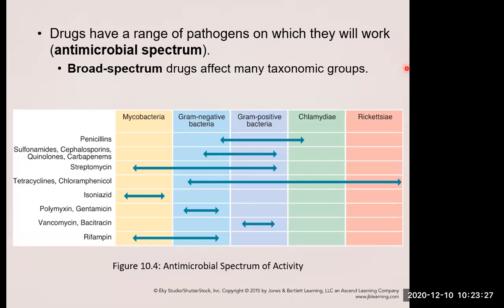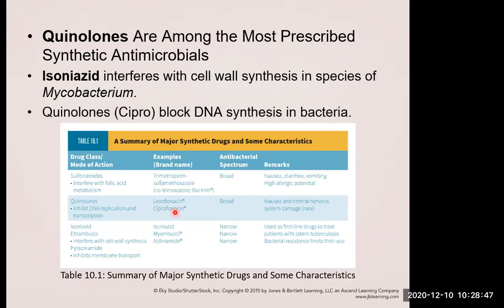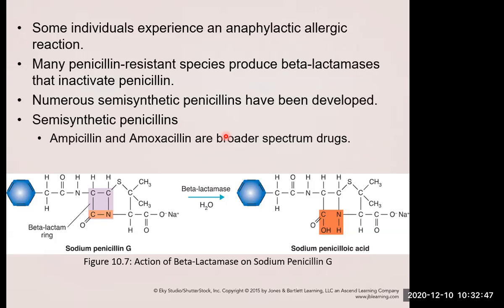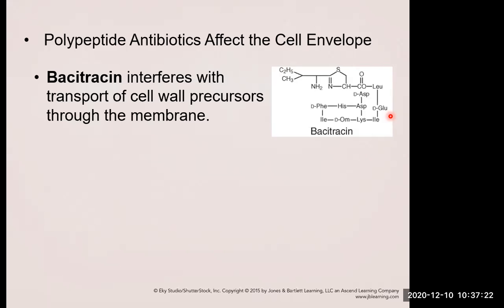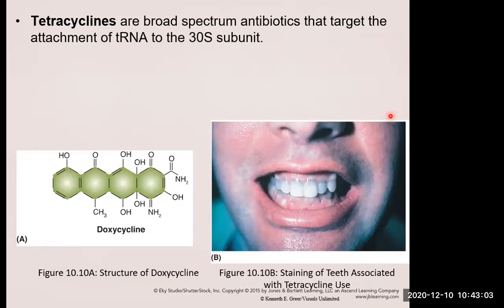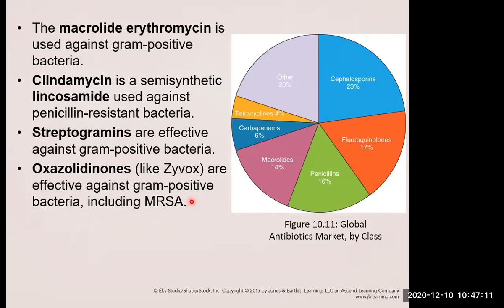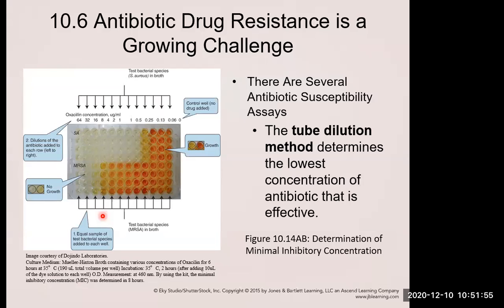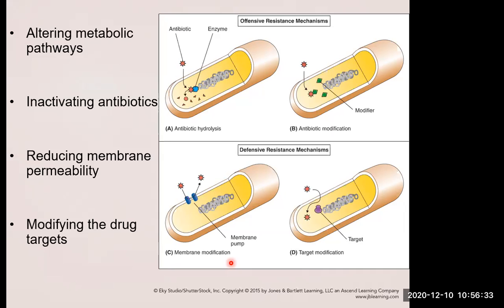Antimicrobial Drugs and Superbugs: chapter 10 lecture video 2 of 2